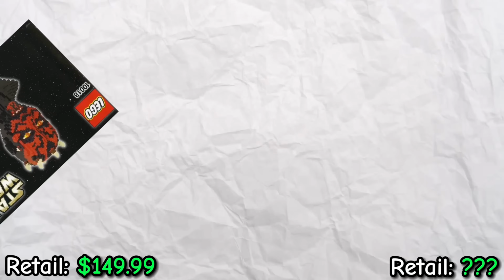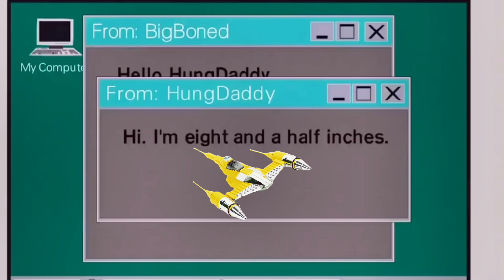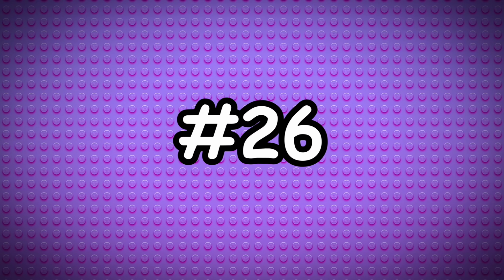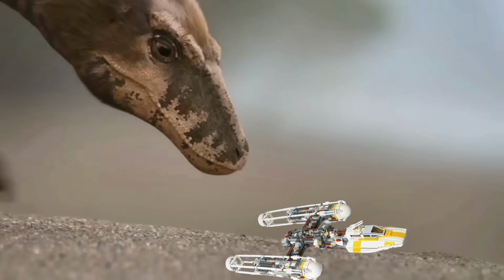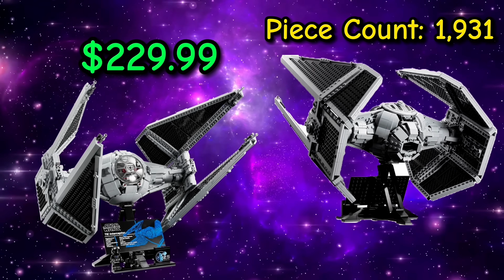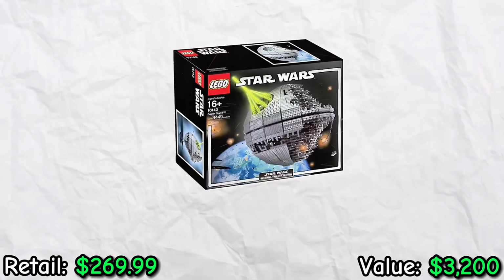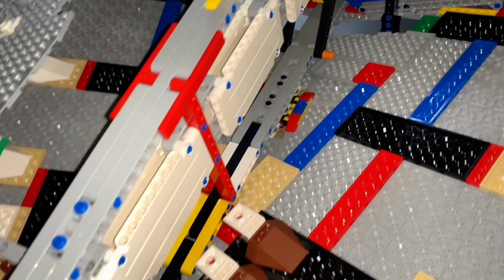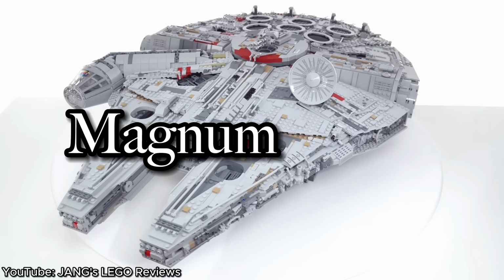Ranking EVERY LEGO Star Wars UCS Set!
I am Ranking EVERY LEGO Star Wars UCS Set in this video. LEGO has made 39 different LEGO Star Wars UCS Sets. LEGO Star Wars UCS Venator 75367, LEGO Star Wars UCS TIE Interceptor 75382,  Star Wars LEGO UCS AT-AT 75313 are the most resent UCS LEGO Star Wars sets in 2024. Which are some of the BEST LEGO Star Wars UCS Sets!

How I am Ranking every lego UCS set ever made. I Ranked every star wars LEGO UCS Set based on size, displaibalyity, minifigures, and accuracy.
I tried my best to judge these LEGO UCS sets as fairly as possible.

So, LEGO UCS sets such as the LEGO Star Wars UCS Venator, LEGO UCS    AT-AT, and the LEGO Star Wars UCS Tie Interceptor 2024. Are all UCS sets that get a good rating. Since, they are the most large, detailed, and accurate LEGO Star Wars UCS sets ever made. Also, the LEGO Star Wars Minfigures in these UCS sets are incredible. Such as the LEGO Phase two Captain Rex, which comes in the UCS Venator. And the very detailed Imperial Pilot Minifigure, that is included in the LEGO UCS TIE Interceptor.

Most of the UCS sets featured in this list are retired LEGO Sets. Meaning they are no longer available at LEGO Retail stores. Such as the UCS Landspeeder, UCS Razor Crest, and UCS Millennium Falcon 75192. Some of those amazing UCS LEGO Star Wars sets are retiring this year. One of the best lego star wars ucs sets, the AT-AT, is retiring in 2024. So if you want to buy that amazing lego set. You better do so soon. Before the LEGO Star Wars UCS AT-AT retires.

Ranking Every LEGO Star Wars Set EVER MADE List:

Set 75098 LEGO Star Wars UCS Assault on Hoth
UCS LEGO Tie Fighter 75095
Lego Star Wars UCS Save 1 LEGO set 75060
Star Wars LEGO UCS Sandcrawler 75059
LEGO UCS Red Five X-Wing Star Fighter 10240
Set 10236 Star Wars LEGO UCS Ewok Village
Lego UCS B-Wing Star Fighter
LEGO UCS R2-D2 set 10225
Lego Star Wars UCS Super Star Destroyer 10221
UCS LEGO Obi-Wan’s Jedi Starfighter 10215
Star Wars LEGO UCS Imperial Shuttle 10212
UCS Star Wars LEGO 10188
Lego UCS General Grievous 10186
UCS Lego Star Wars Millennium Falcon 10179
UCS LEGO Star Wars Vader’s TIE Advanced 10175
Lego Imperial AT-ST 10174
Lego Star Wars UCS Death Star ll 10143
UCS, Star Wars, Lego Y-Wing Attack Starfighter 10134
Lego UCS Snowspeeder 10129
Star Wars LEGO UCS Imperial Star Destroyer 10030
UCS LEGO Star Wars Special Edition Naboo Starfighter 10026
LEGO UCS Blockade Runner 10019
UCS Lego Star Wars Darth Maul 10018
Lego UCS Yoda 7194
7191 UCS LEGO Star Wars X-Wing 2000
Star Wars LEGO UCS TIE Interceptor

For LEGO Star Wars Collectors and LEGO Investors. I made sure to put up the retail price of every LEGO Star Wars UCS set. As well as the current value of all of these UCS sets. So you can see how much some of these lego UCS sets have gone up in price over the years. Like for example, the UCS Darth Maul retailed for $150 dollars. But today it's worth about $3,000 dollars in 2024!

LEGO UCS Venator
LEGO UCS Razor Crest
LEGO Star Wars UCS X-Wing
LEGO UCS Luke Skywalker's Landspeeder